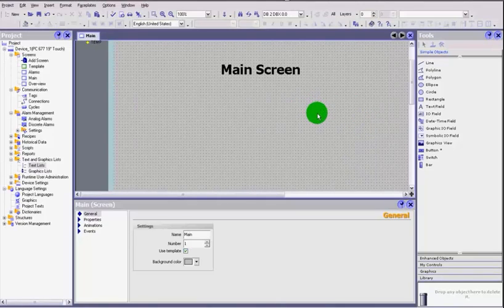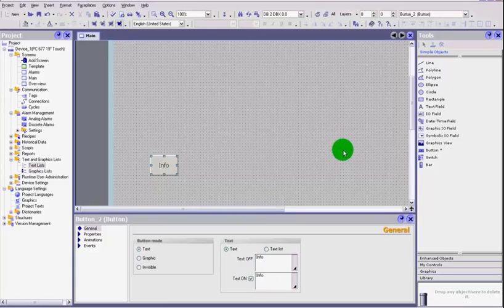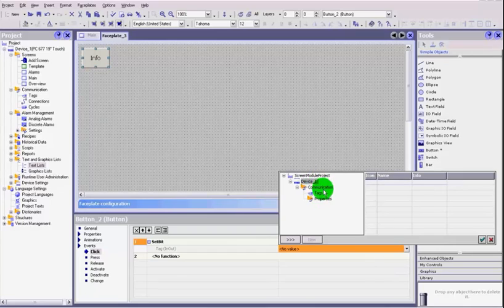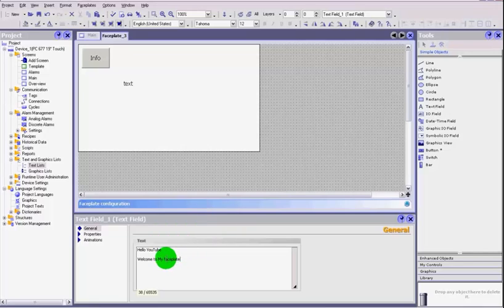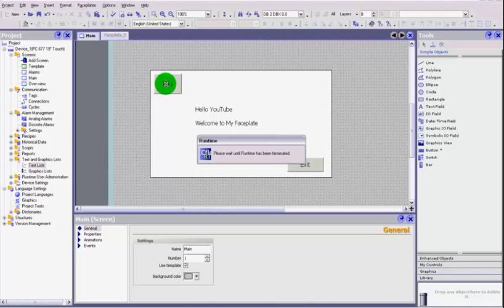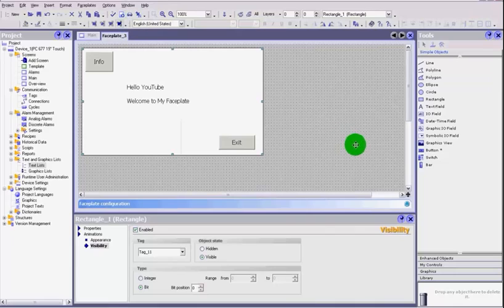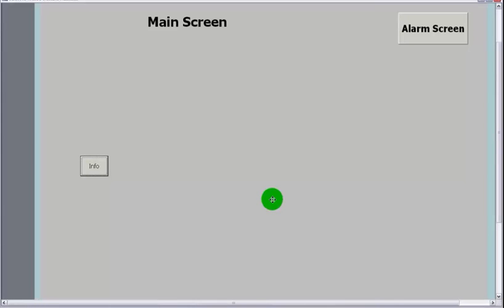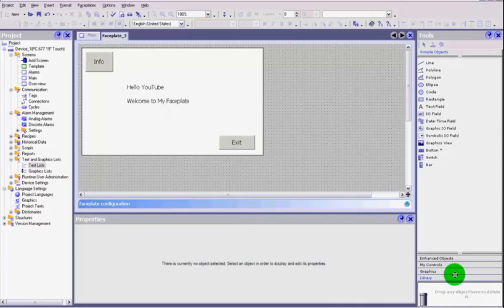SCADA WinCC, Basic Course, Lesson17, Using Face Plates (HD)